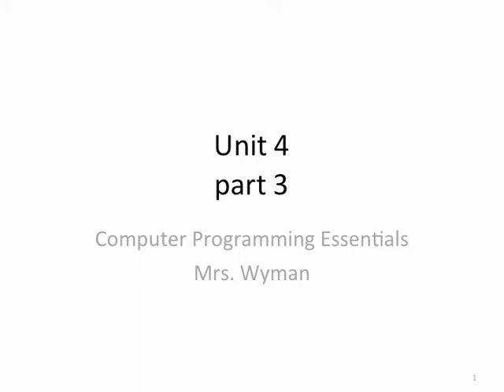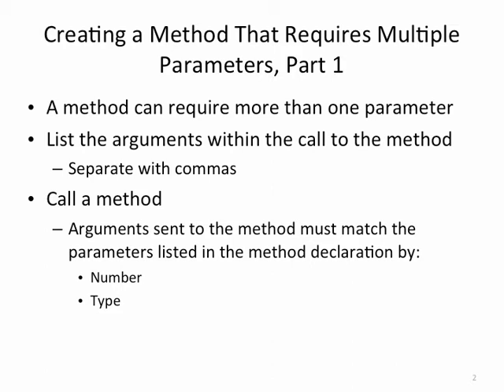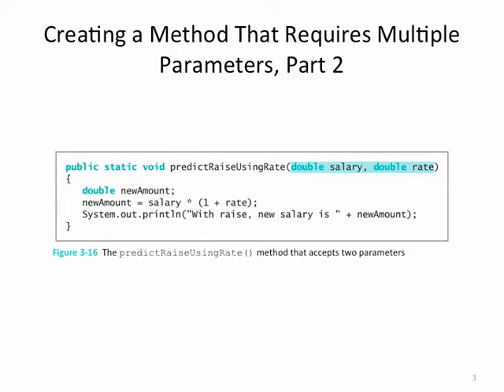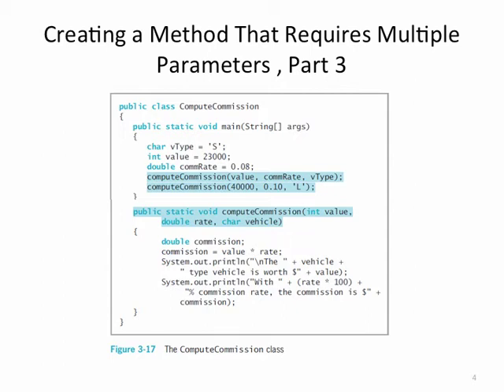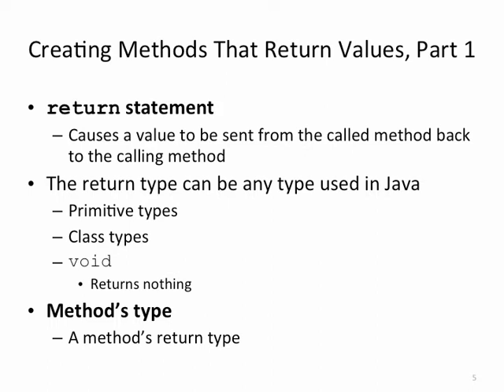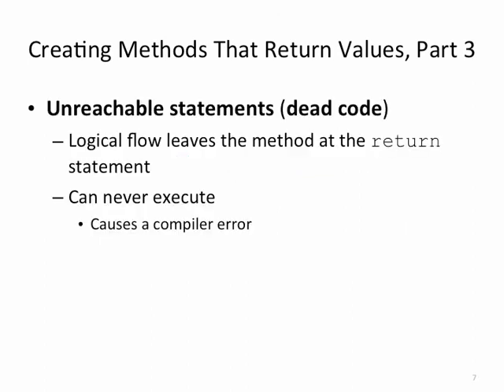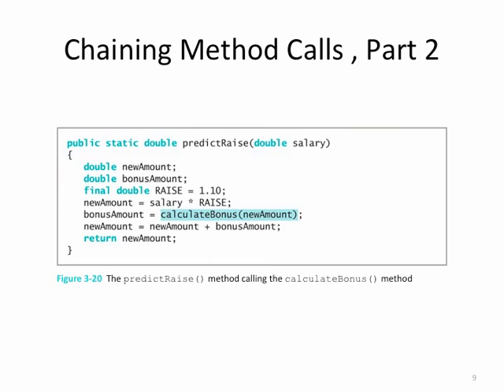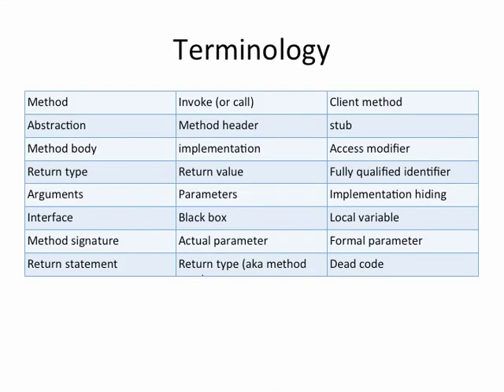CPE Unit 4 part 3